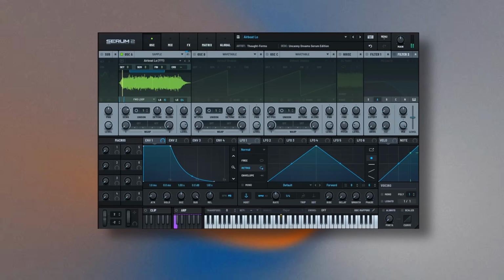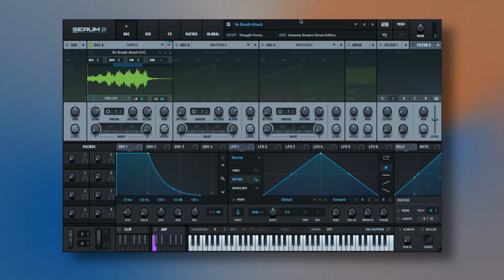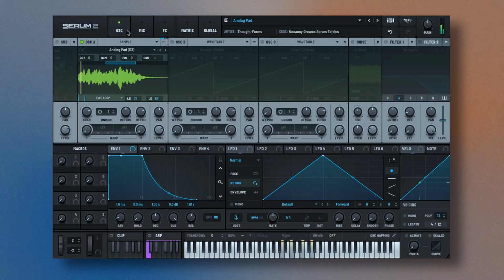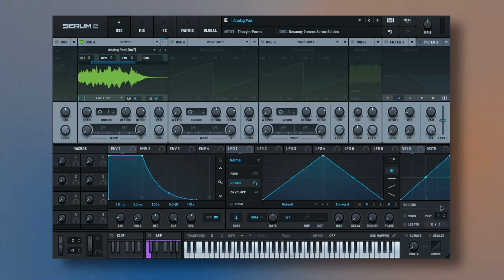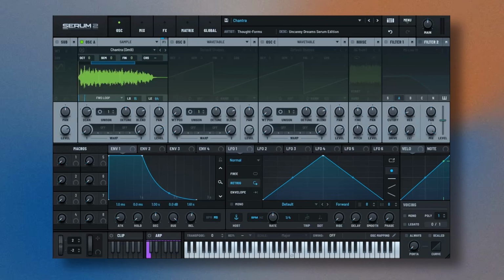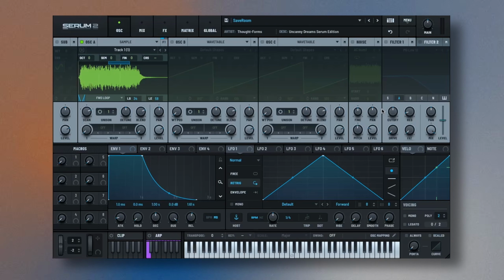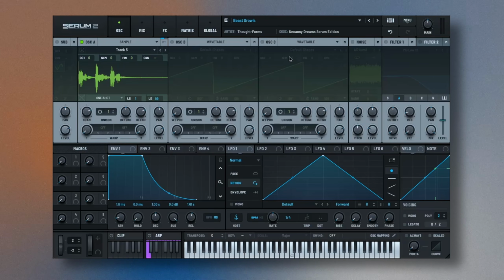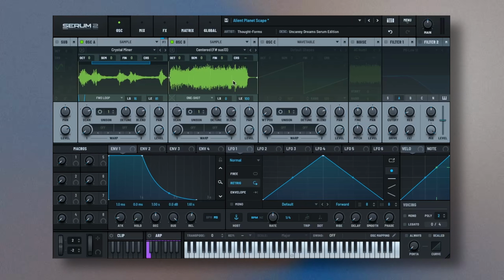turning Serum 2 into a 90s rompler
serum 2 can now sound like a rompler from 1994. it rules. in honor of, i've released uncanny dreams as a preset pack for serum 2 giving you access to the sound of the 90s - with 200 presets utilizing samples from uncanny dreams vol 1 + 2

0:00 The new sample oscillator
0:30 Why romplers sound different
1:03 Single note technique
3:56 Chord sample technique
5:50 Silent Hill / PSX ambiance
7:25 Sample based sound FX
9:27 Loading in raw samples
9:57 Uncanny Dreams for Serum 2 Preset Pack